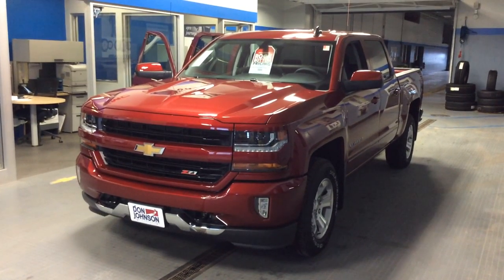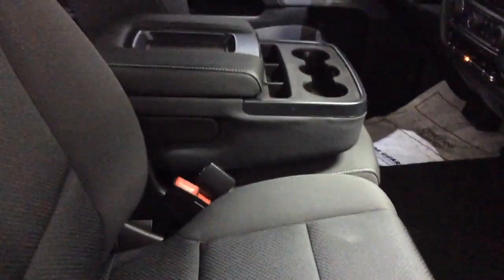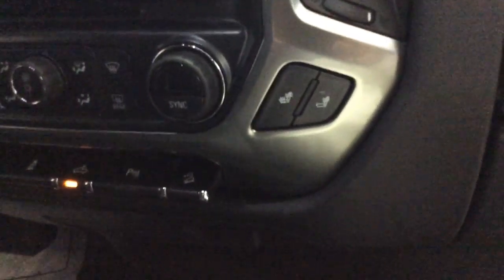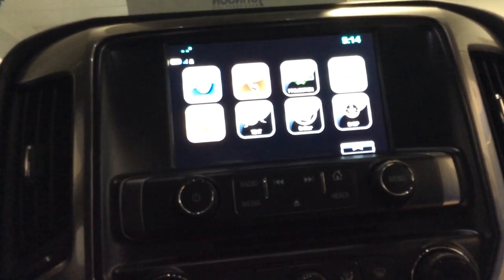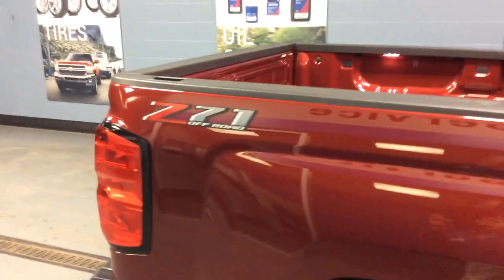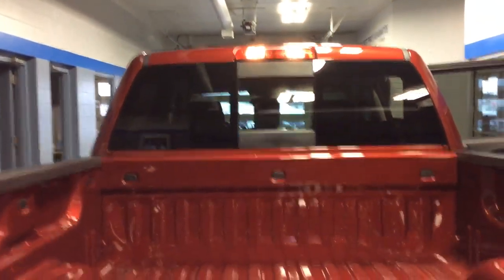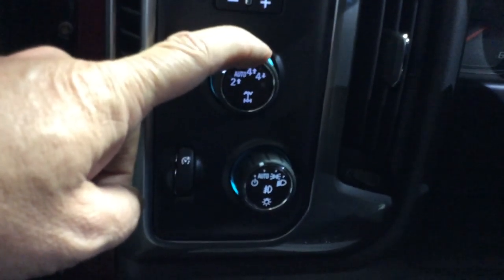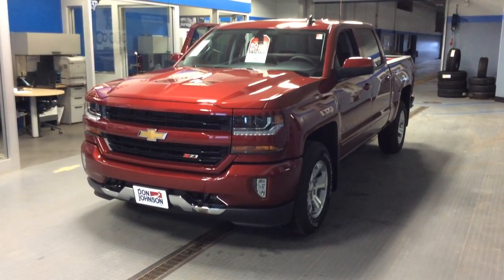2018 Chevrolet Silverado 1500 at Don Johnson Motors in Rice Lake, WI (R18140)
Dale Campbell, Product Expert at Don Johnson Motors in Rice Lake Wisconsin shows off this brand new 2018 Chevrolet Silverado 1500. Stock